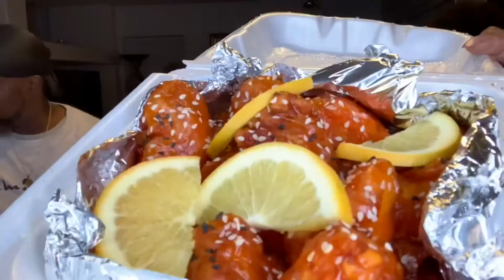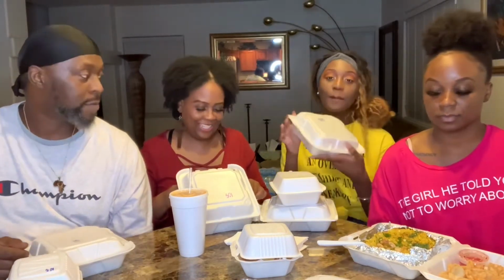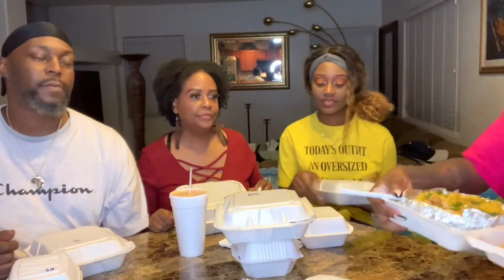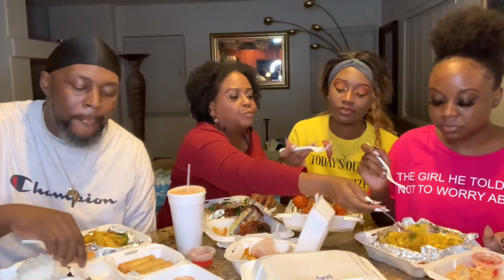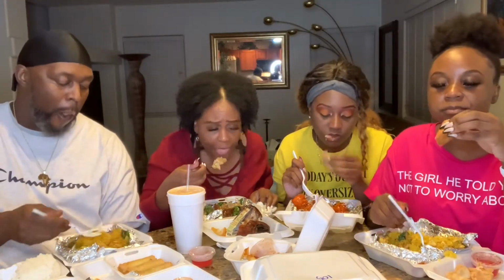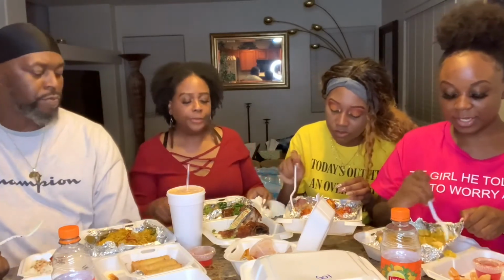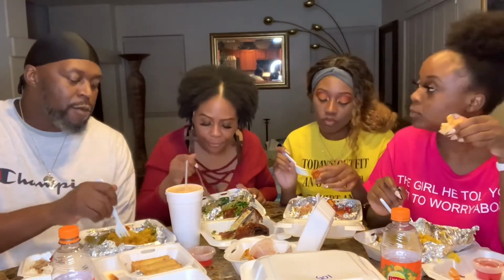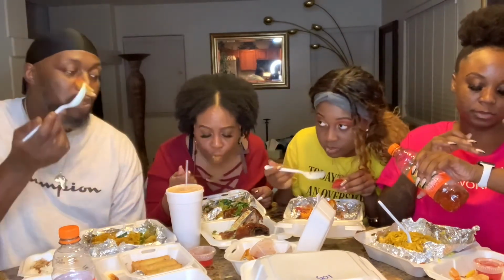THAI FOOD MUKBANG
Our family social: Twitter~ @Dcncfamily
          Tik toks: cookingwithD_48
                         Nylasias_life
Editor social: instagram~ nylasias_life